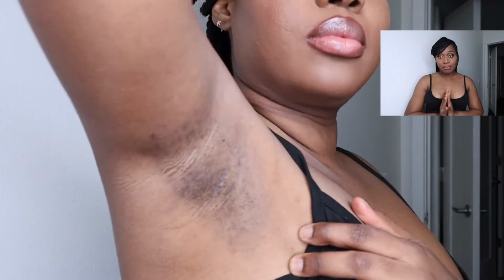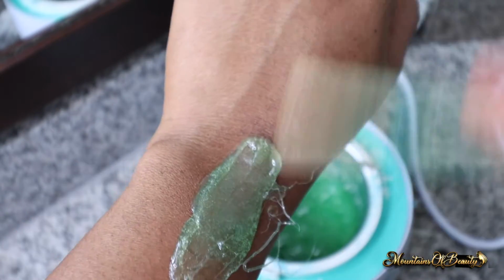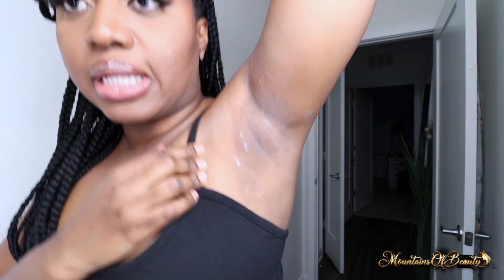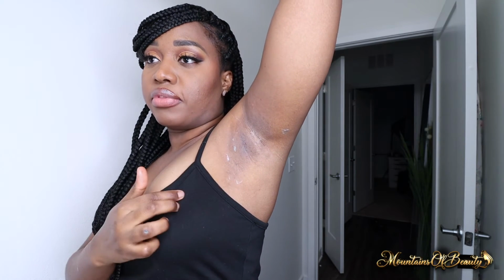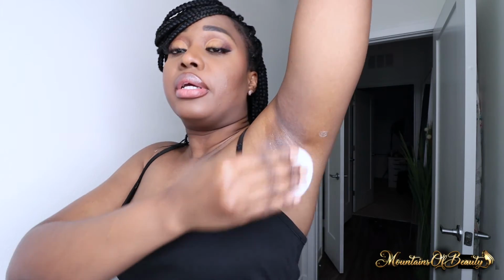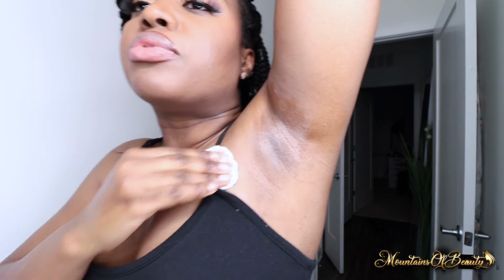How I Wax my underarms at Home to Save Money: Tips and Tricks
How  i  wax  my underarms  at home save money just  do it yourself

waxingunderamrs